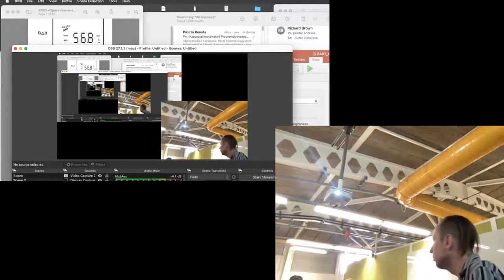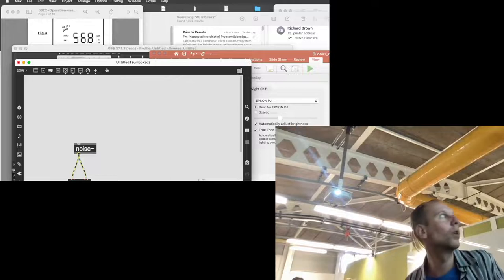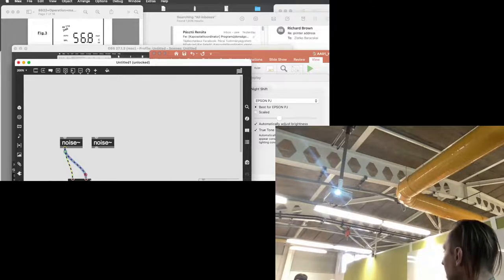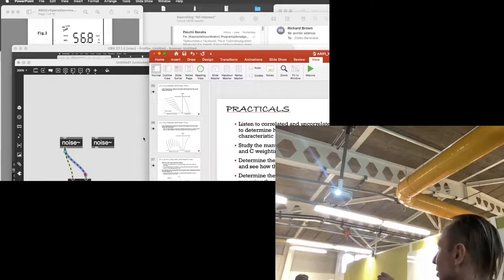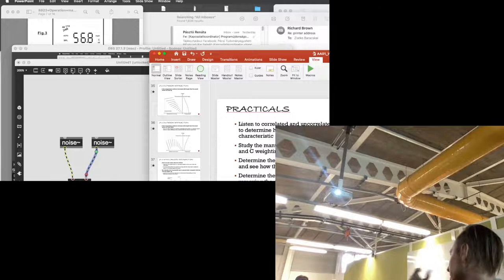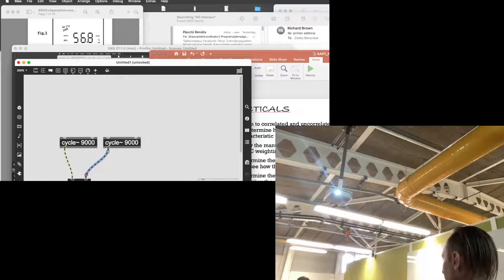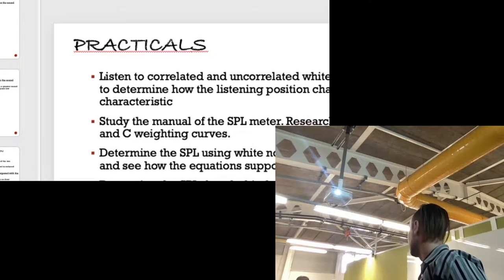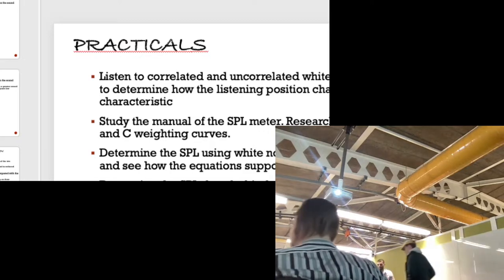Architectural Acoustics - 01 SPL Measurement